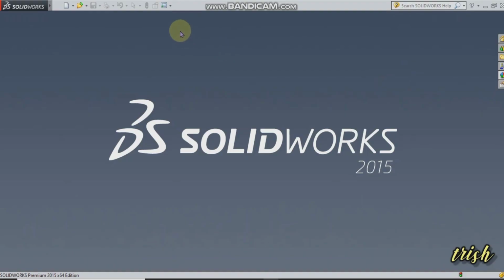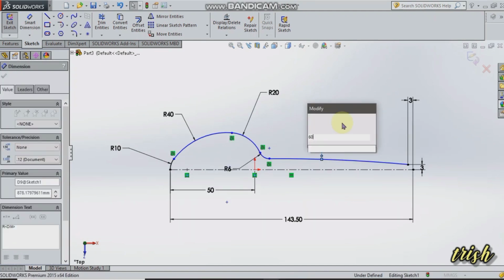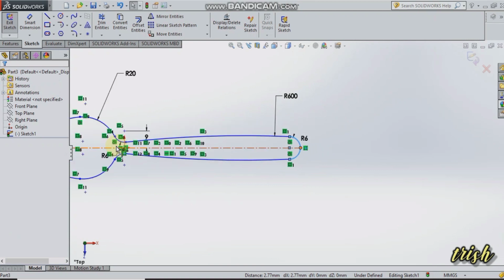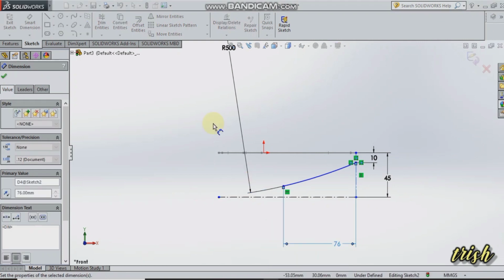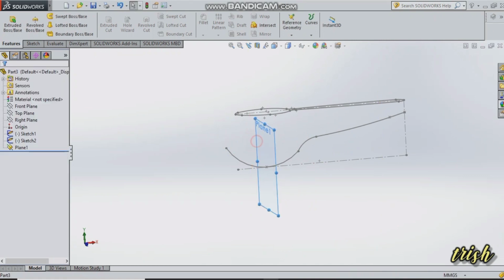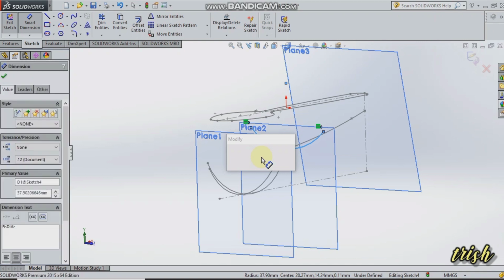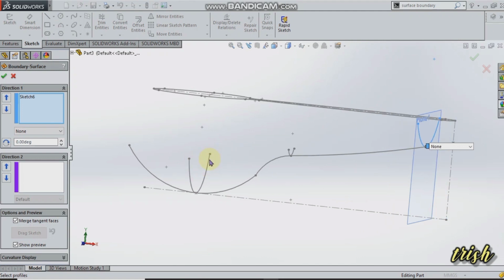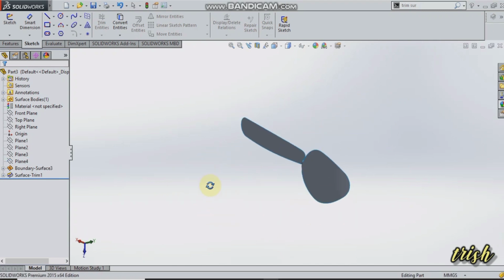IE Elective 1 │Activity 5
This video will show you how to perform different features in Solidworks.